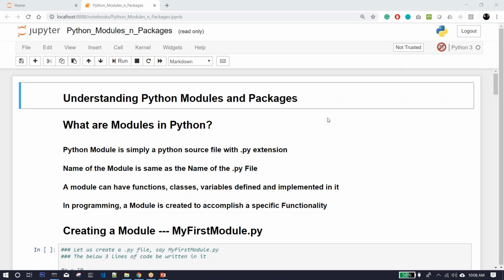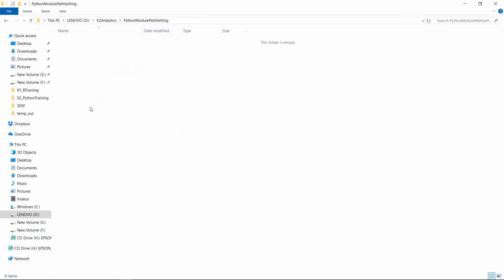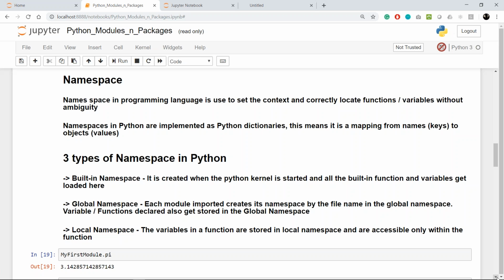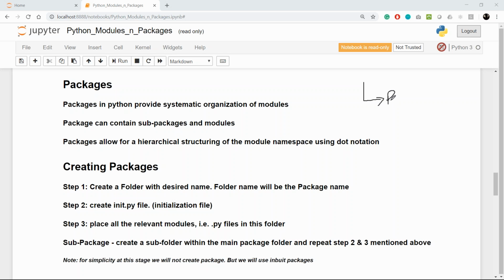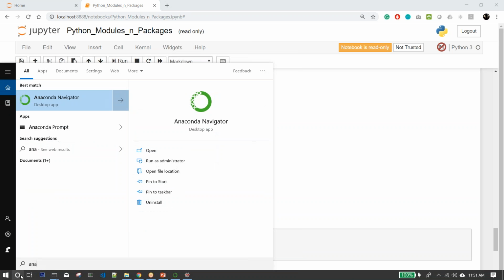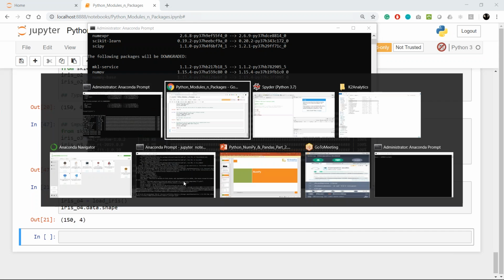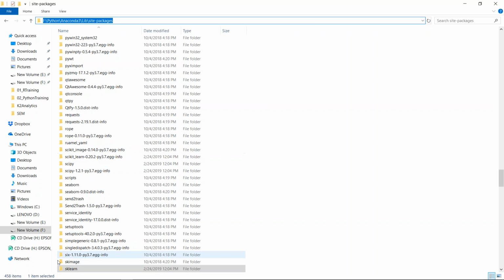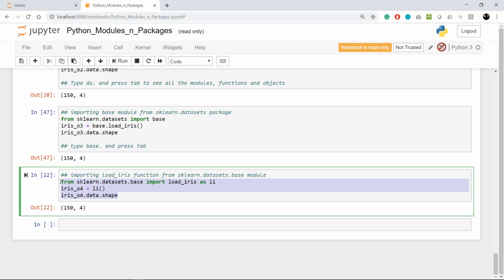Python Programming (Part 12 of 12) | Create Modules and Packages, Pandas, Numpy | k2analytics.co.in